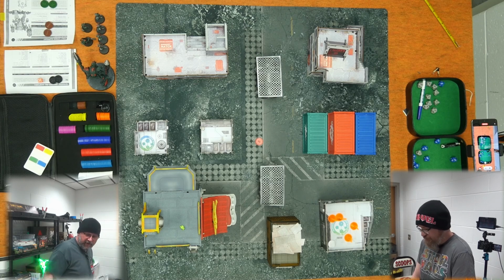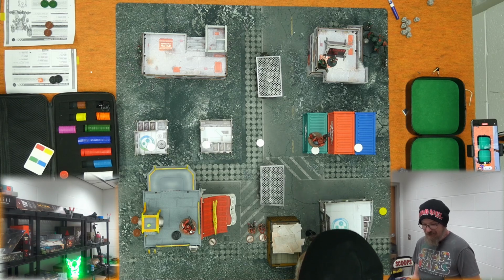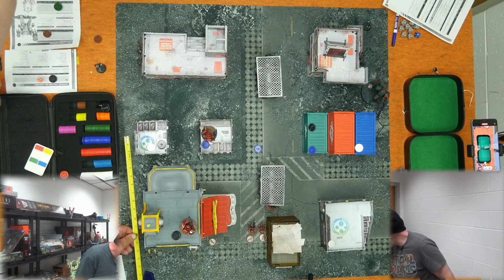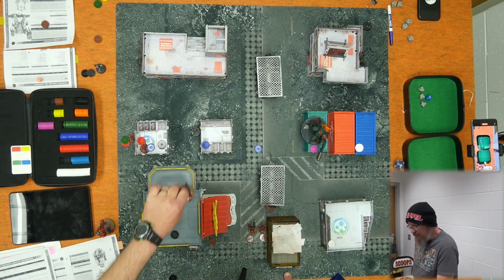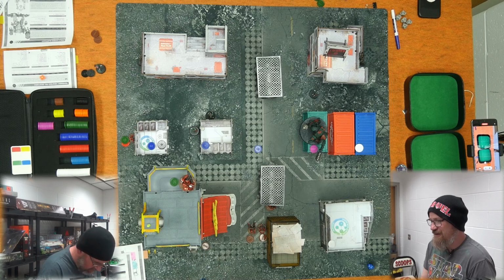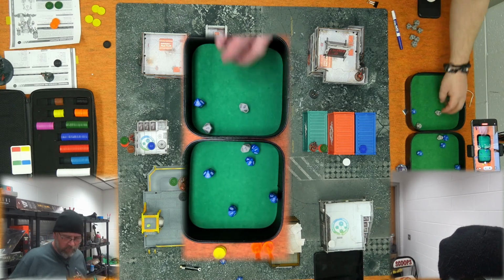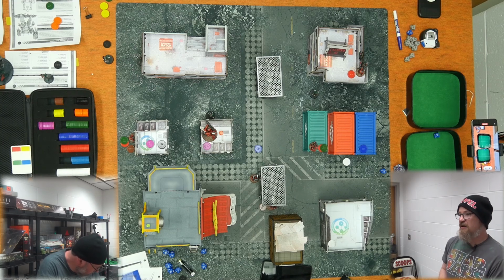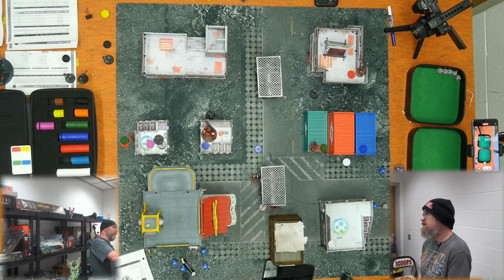Zeo Genesis from Andy Chambers and Gav Thorpe. Playthrough and first Impressions.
Launching on Gamefound April 29th

Overall fun game.   There are a few issues, but considering it's a work in progress the game is solid.

00:00 Intro
01:37 Pact Forces
02:41 Guard Storm Forces
04:10 Scenerio Setup
07:34 Deployment
12:43 First Activation
14:34 Grover Makes an Armor Save
41:43 First Kill
01:10:00 Reproup Phase
01:14:00 Josh's Amaroq goes down fighting.
01:41:32 Seeing how Melee works breaks Josh.
01:47:59 End of game discussion.